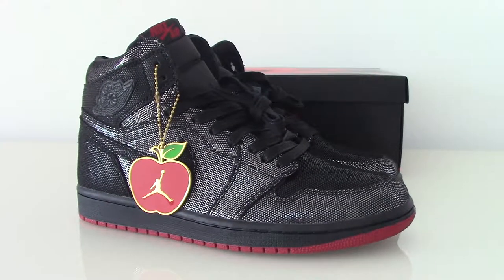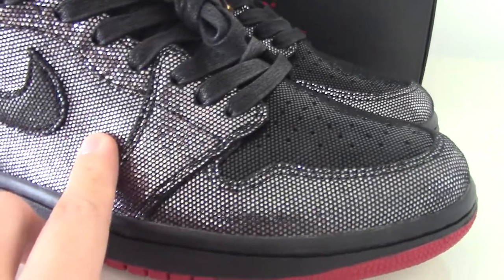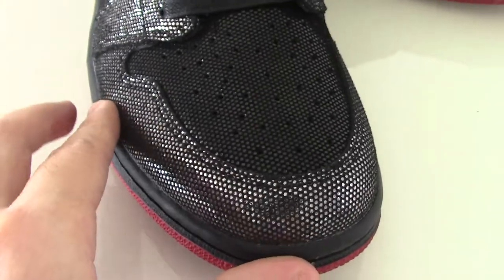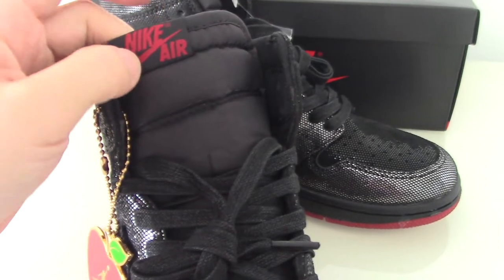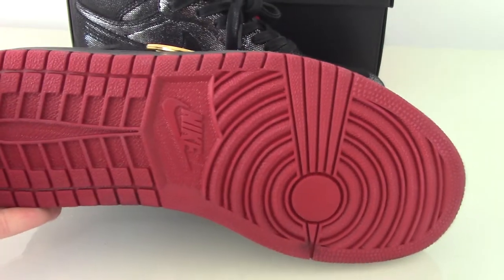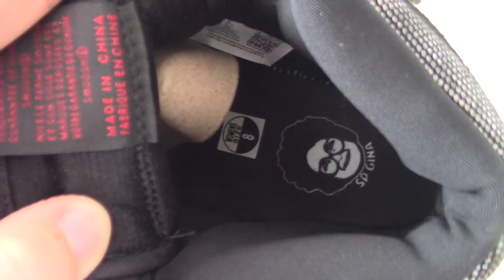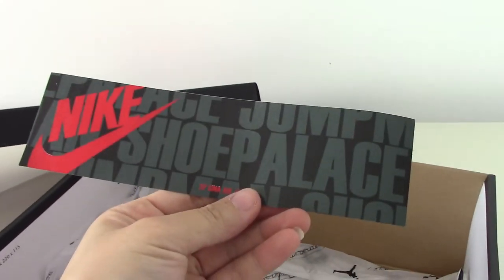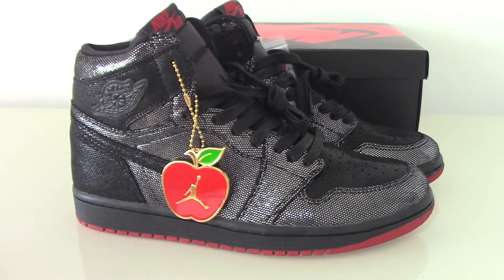Air Jordan 1 Retro High OG SP Gina Shoe Palace Unboxing Review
Order more than 3 pairs getting Wholesale Price!
Original materials！